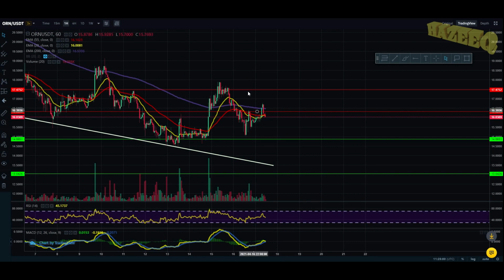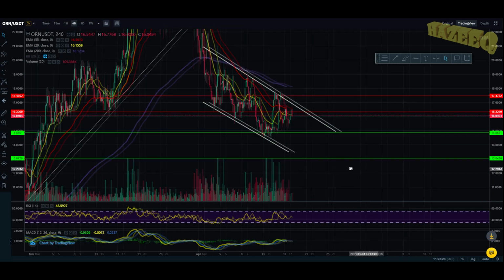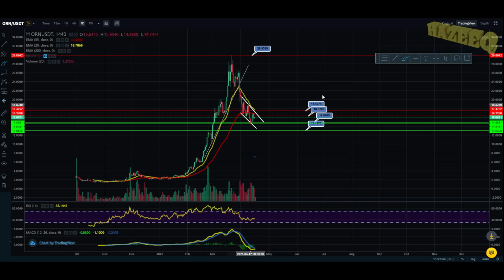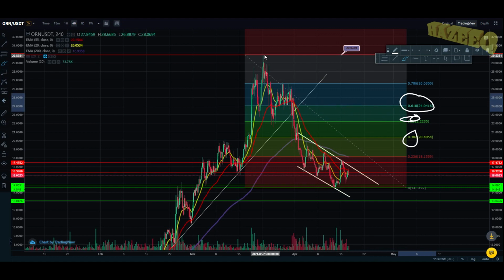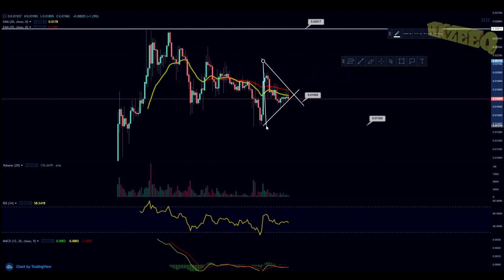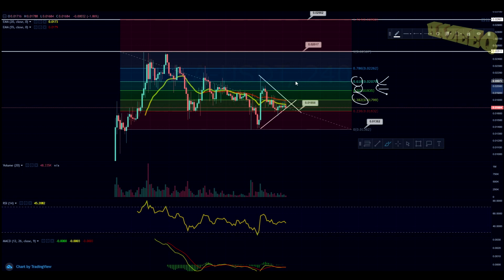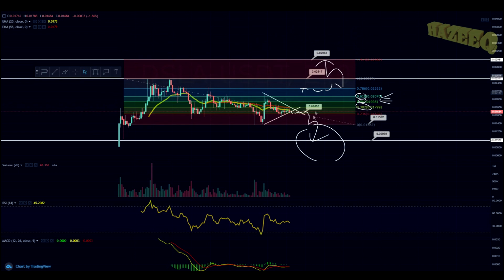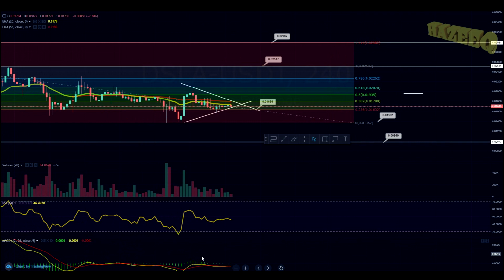ORN & DSLA TECHNICAL ANALYSIS AND PRICE PREDICTIONS.